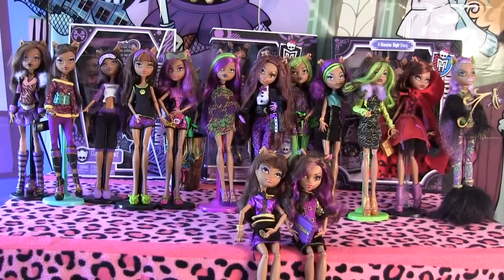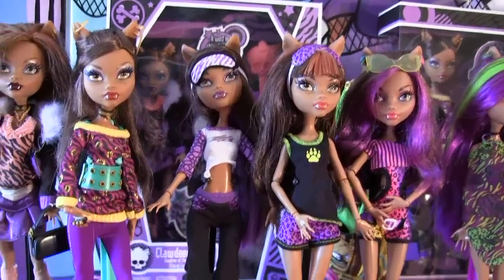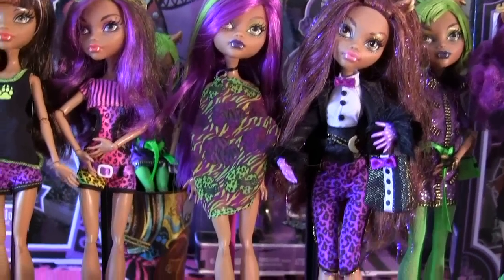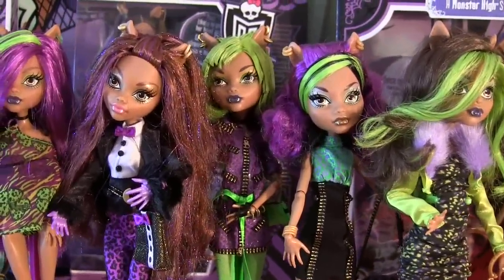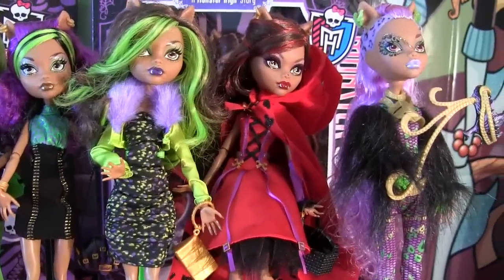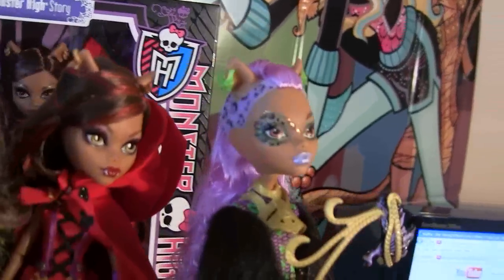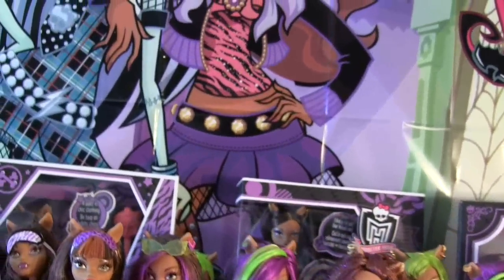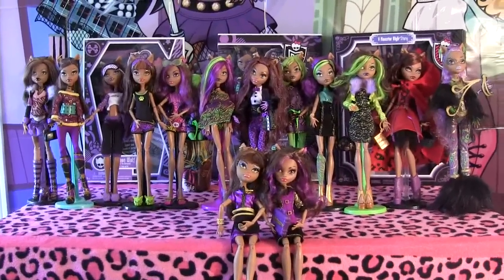Monster High Clawdeen Wolf Collection Video !!!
These are all the clawdeen wolf dolls released to this date :)